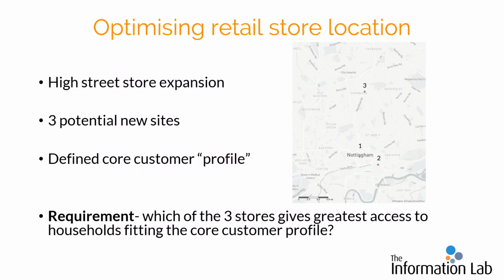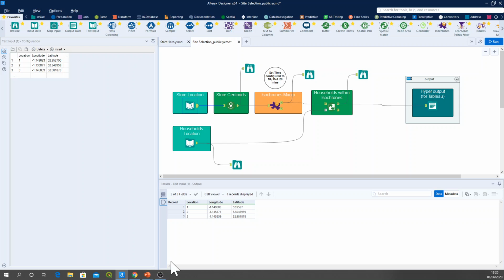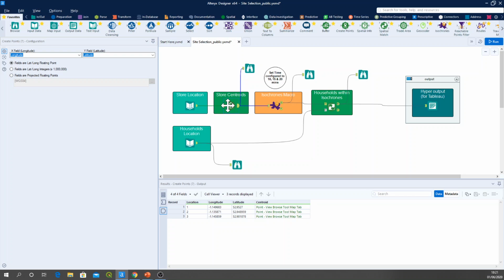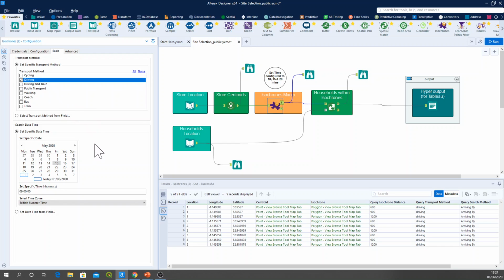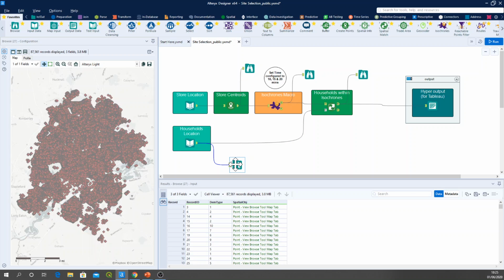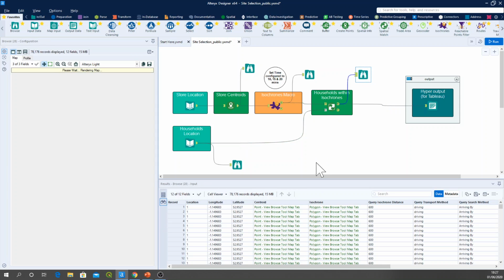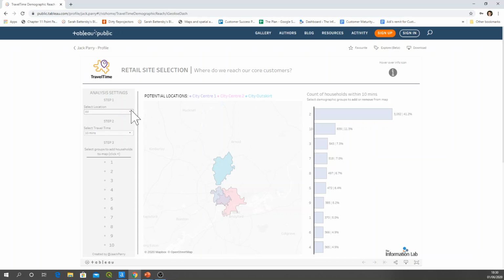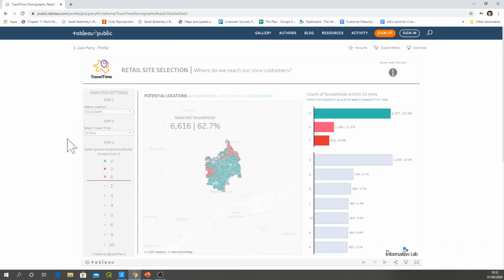Location Intelligence with TravelTime - Retail Site Selection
Join Adi for the lowdown on the new TravelTime macros available in Alteryx and how they can help you take your business further. Today, we dive into retail site location.

Timestamps:
1:40 - Retail site selection, context
3:10 - Isochrones and the analytics pipeline
4:20 - Alteryx workflow
14:15 - Tableau Public dashboard